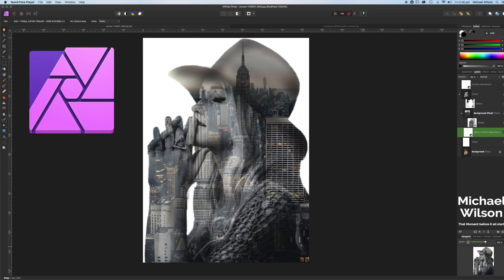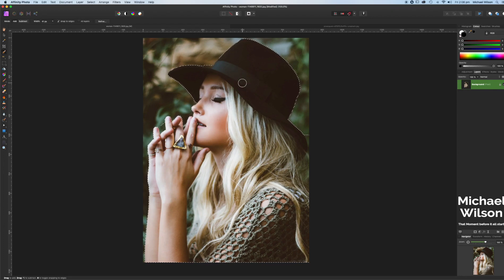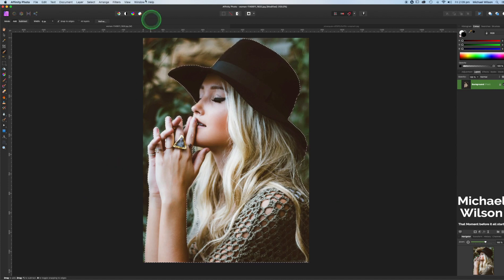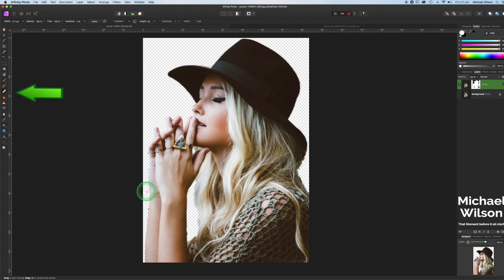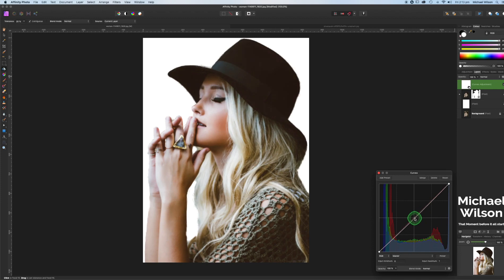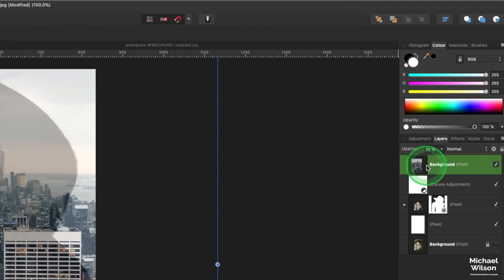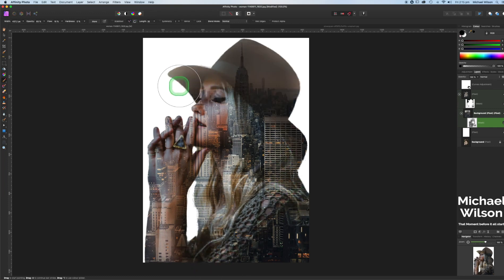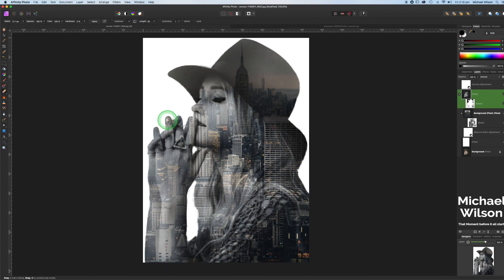Affinity Photo Clipping Mask Tutorial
My name is Michael Wilson and I am a passionate Photographer and YouTube Creator. I will also do the occasional reviews and tutorials as I love to help other creators if I can. I also love new tech and gadgets.

Photos By Unspalsh.com
Female Model
Photo by Ayo Ogunseinde on Unsplash
NewYork
Photo by Pixasquare on Unsplash

Canon G7X &  CanonEos M3 for Vlogging & Video
DJI Spark
Software: Final Cut Pro X